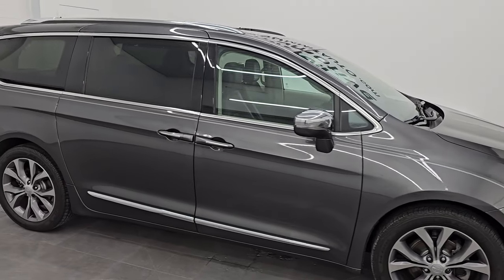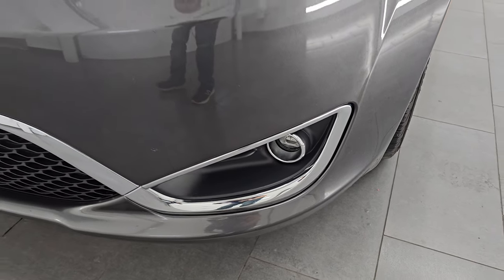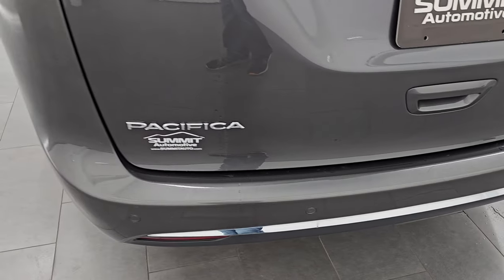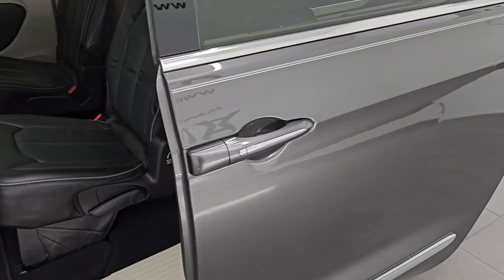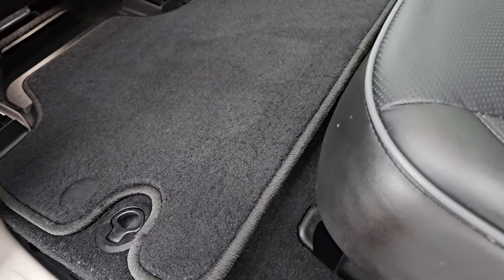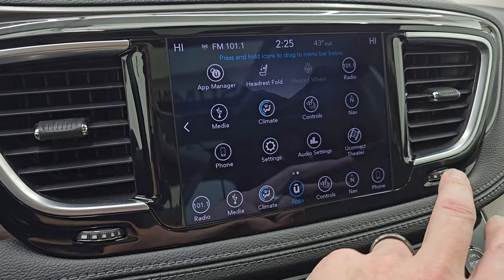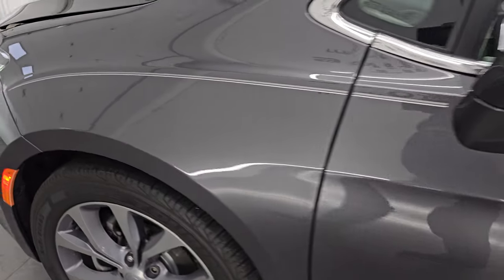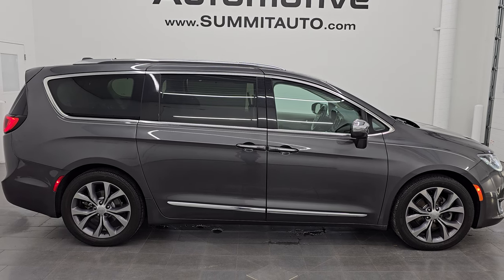2019 CHRYSLER PACIFICA LIMITED QUADS THIRD NAV PANO GRANITE CRYSTAL 4K WALKAROUND 14936ZA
This 2019 CHRYSLER PACIFICA LIMITED QUADS THIRD DUAL SCREEN UCONNECT THEATRE IN GRANITE CRYSTAL METALLIC FOR SALE IN FOND DU LAC OSHKOSH WISCONSIN 54935 is the vehicle we did walk around review of today.

Thank you for checking out this video of this 2019 CHRYSLER PACIFICA LIMITED QUADS THIRD DUAL SCREEN UCONNECT THEATRE IN GRANITE CRYSTAL METALLIC FOR SALE IN FOND DU LAC OSHKOSH WISCONSIN 54935

STOCK: 14936ZA
PRICE: $24,999
MILES: 58,767
MAKE: CHRYSLER
MODEL: PACIFICA
VIN: 2C4RC1GGXKR715299
LOCATION: FOND DU LAC OSHKOSH WISCONSIN, 54937 TRUCKS ON 41

CLEAN TITLE HISTORY! CLEAN CARFAX!* 3.6 Liter DOHC V6 Engine, 287 Horsepower* Four Door with Dual Power Sliding Side Doors* Stow 'N Go Seating Stow-N-Go* Limited Package* 9 Speed Automatic Transmission with Rotary Turn Dial* Front Wheel Drive FWD* Factory GPS Navigation System* Uconnect Theatre with Dual 10" Headrest Touch Screens Blu-ray TV / DVD Player Bluray Blueray Blue Ray* Power Panoramic Tri-Pane Vista Roof Sunroof Moonroof Sun Roof Moon Roof With 3rd Row Skylight* Reverse Backup Camera Rearview Camera* Blind Spot Monitoring with Rear Cross-Path Detection* Dual Power Air Conditioned Ventilated and Heated Seats* Black Ebony Leather Seats* Captains Chairs* Memory Driver's Seat* 2nd Row Heated Quad Seating Quads* 3rd Row Seats Bench Seating* Seven Passenger 7* Power Fold Flat Third Row Seats* Heated Power Mirrors with Blindspot Indicators* Power Fold in Power Mirrors with Built-in Directional Signals* Electronic Stability Control Traction Control ESC* Kelly Edge Touring 245/50 R20 Tires* 20 Inch Rims Premium Wheels* Painted and Polished Aluminum Rims Premium Wheels* Four Wheel Disc Brakes* HID High Intensity Discharge Headlights* LED Fog Lights* LED Running Lights* LED Tail Lamps* Roof Rack Luggage Rack* Blind Spot and Cross Path Detection System* Easy Fuel Capless Fuel Fill* AM / FM Radio Tuner* Sirius/XM Satellite Radio Capabilities Sirius / XM* CD Player* Uconnect (R) 8.4 AM/FM System 8.4 Inch Touchscreen with AM/FM* 7-Inch Multi-View Display* SOS / Assist System* U Connect Hands Free Bluetooth Hands-Free Phone System Blue Tooth* Android Auto Compatible* Apple Car Play Compatible* Auxiliary MP3 Jack Portable Audio Connection* USB Jack Portable Audio Connection* Enter-N-Go System Keyless Entry System* Keyless Entry with Factory Remote Start* Push Button Start* Foot Activated Power Lift Gate* Power Raise and Close Rear Gate* Rear Window Defroster* Adjustable Height Seatbelts* Driver and Passenger Front Air Bags* L.A.T.C.H. Child Safety System* Side Curtain Air Bags SRS Safety Restraint System* 2nd Row Power Windows* Heated Steering Wheel Multi-Function Steering Wheel Controls* Homelink System with Three Programmable Buttons for Garage Doors, Lighting Systems & Security Systems* Compass, Outside Temperature Display and Mileage Display* Dual Multi-Zone Climate Control* Rear Air Controls* Factory Floormats* Air Conditioning AC* Cruise Control* Power Locks* Power Windows* Automatic Headlights Autolamp* Tilt/Telescope Steering Wheel* 115V / 150W Auxiliary Power Outlet* Side Rear Window Shades* Granite Crystal Metallic ClearcoatCLEAN AUTOCHECK! Very very clean inside and out! This is one of the sharpest 2019 Chrysler Pacifica minivan vehicles we have ever had on our lot! Make your move before this mini van is gone!*